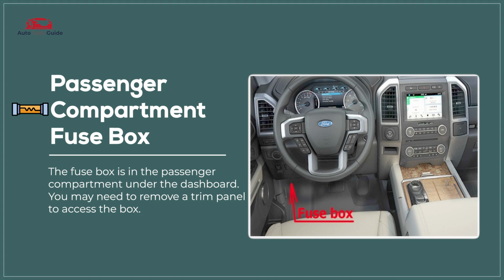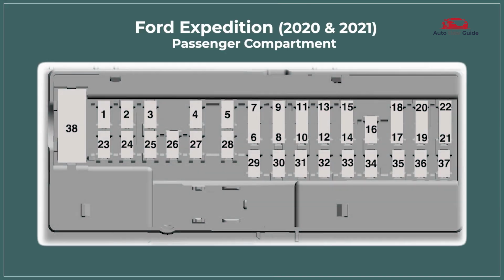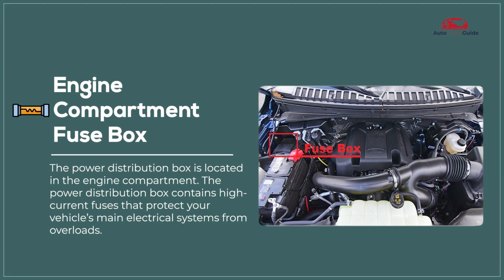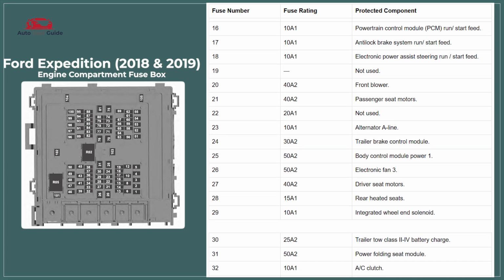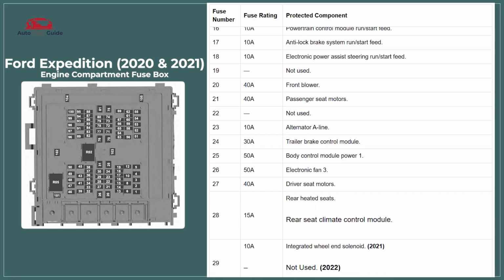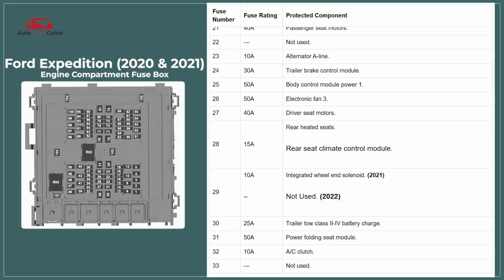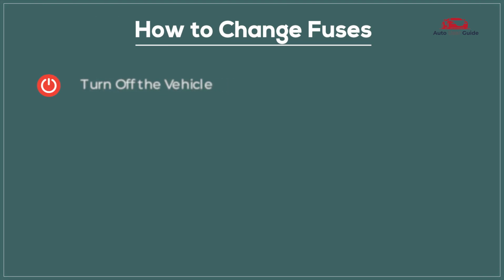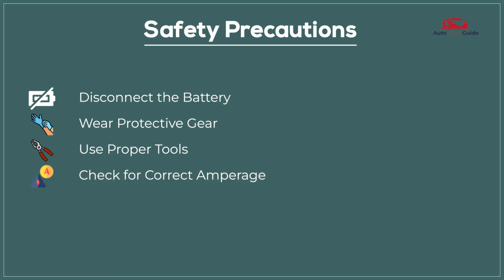Ford Expedition (2018 to 2021) Fuse Box Diagrams & Location User Guide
Experiencing electrical issues in your 2018, 2019, 2020 and 2021 Ford Expedition? This detailed guide will help you locate and identify the fuses that control various systems in your vehicle. Whether you're replacing a blown fuse or troubleshooting a malfunction, this video has you covered.

✅ What’s Covered in This Video:

Fuse Box Locations – Find out where the passenger compartment and engine compartment fuse boxes are located.

Passenger Compartment Fuse Box Diagram – Understand the layout and function of each fuse inside the cabin.

Engine Compartment Fuse Box Diagram – Learn which fuses and relays are located under the hood and what they control.

Common Fuse Functions – Identify fuses linked to critical systems such as power windows, lights, infotainment, and more.

Tips for Replacing Fuses – Get practical, step-by-step guidance for safely removing and replacing blown fuses.

Whether you're performing routine maintenance or addressing electrical issues, this guide provides the knowledge to handle your Expedition’s fuse system confidently.

Have questions or experiences with your 2018, 2019, 2020 and 2021 Ford Expedition’s fuse boxes? Share them in the comments below – we’d love to hear from you! 💬